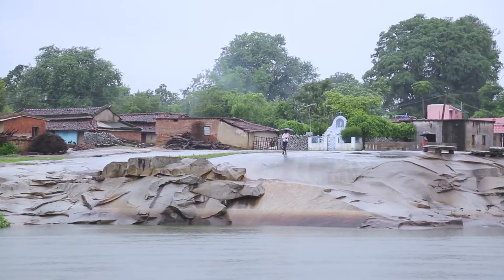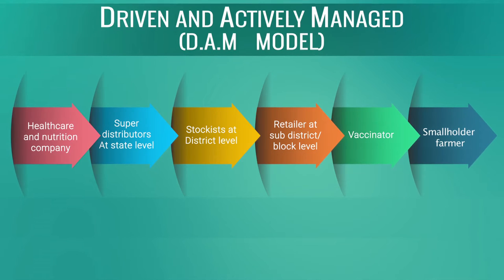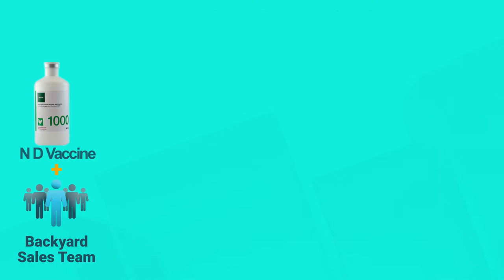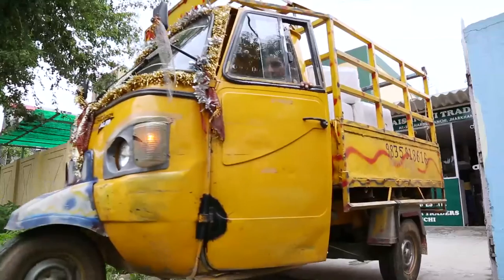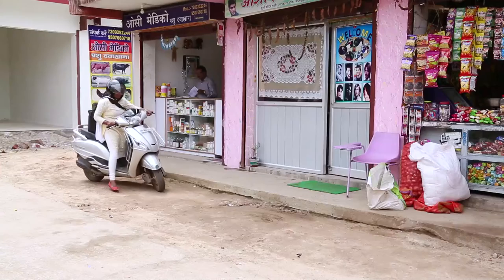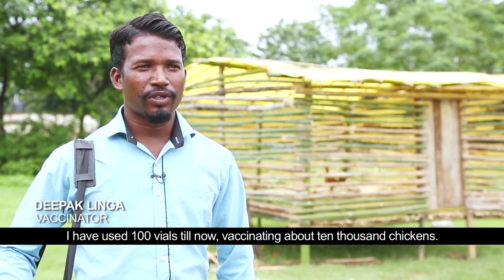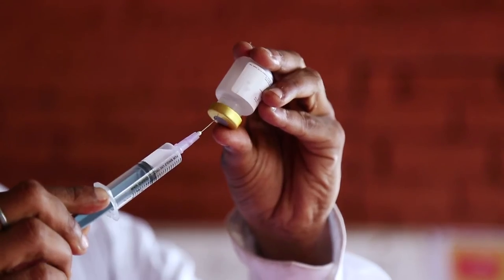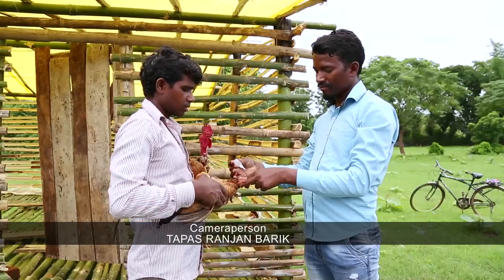From factory to farmer: Creating a sustainable Newcastle Disease vaccine supply chain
For farmers to benefit from animal health products, there has to be a reliable and sustainable supply chain to deliver the products. GALVmed is working with Hester Biosciences Ltd. in India to set up a sustainable supply chain for the ND vaccine from manufacturer to the smallholder farmers in rural areas.